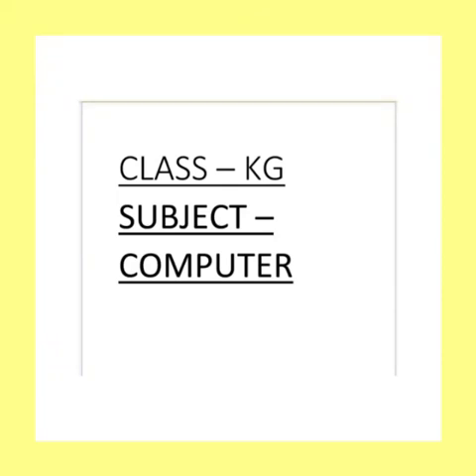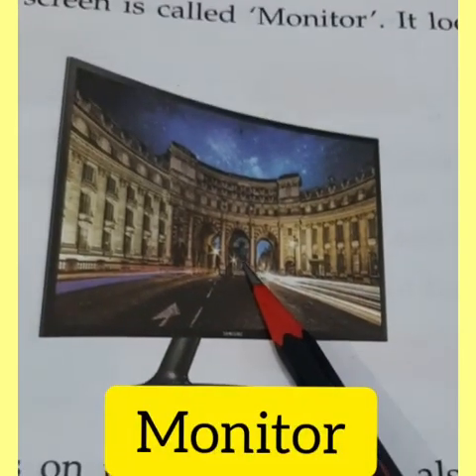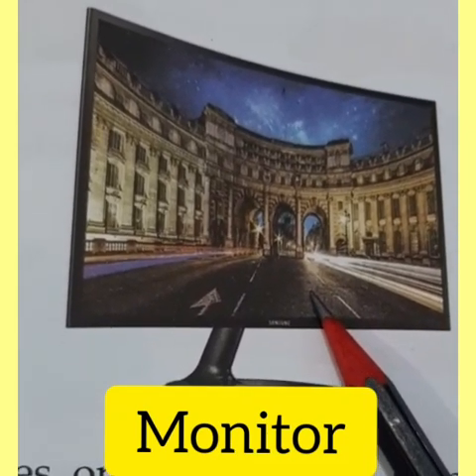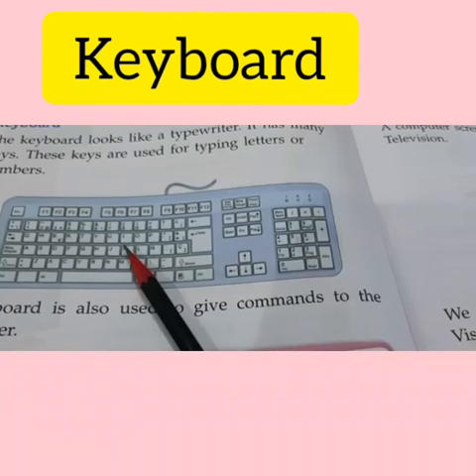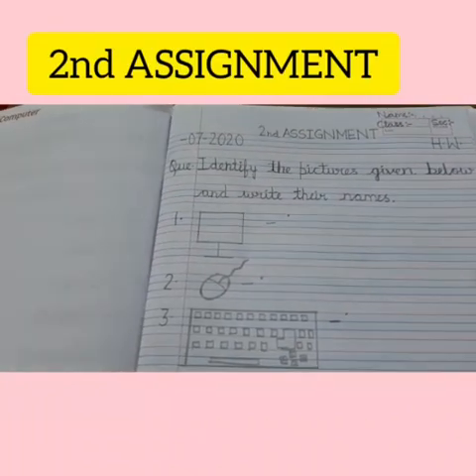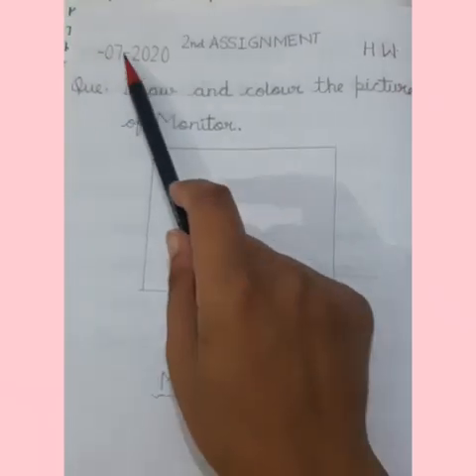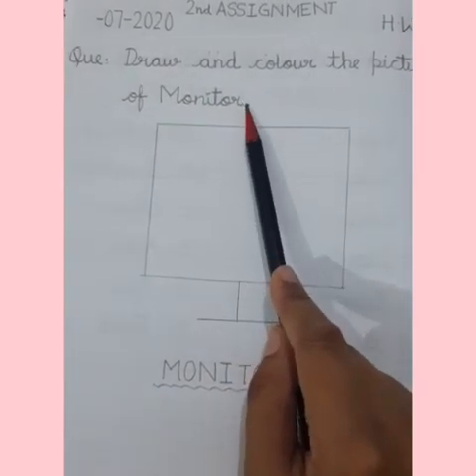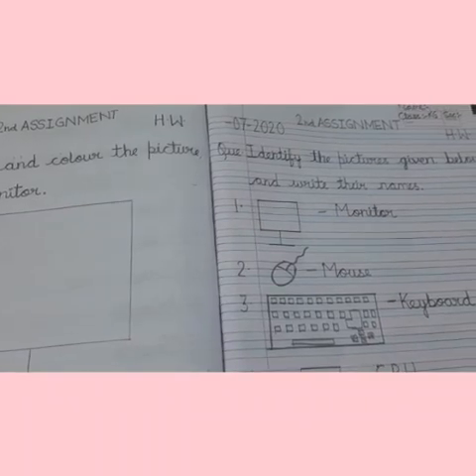CLASS:- K.G. "COMPUTER" CHAPTER - 1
"DIFFERENT PARTS OF THE COMPUTER AND ITS FUNCTIONS"
By:- Mrs. Shristi Pun